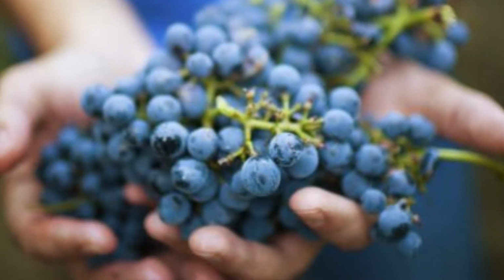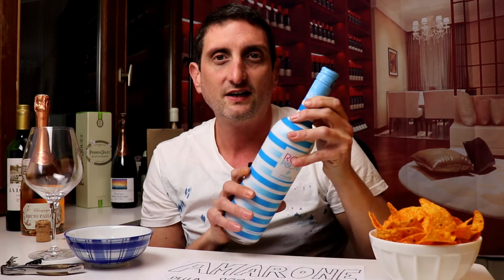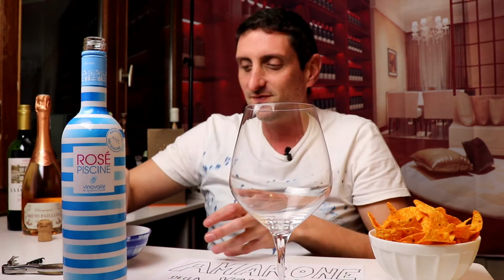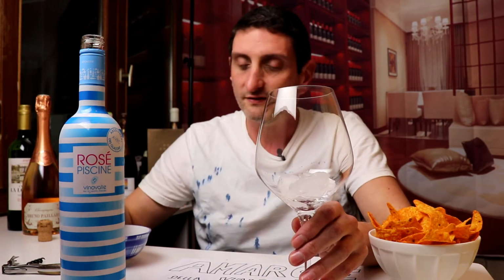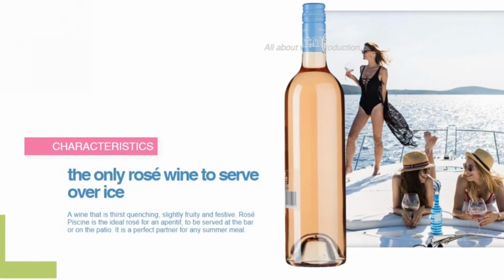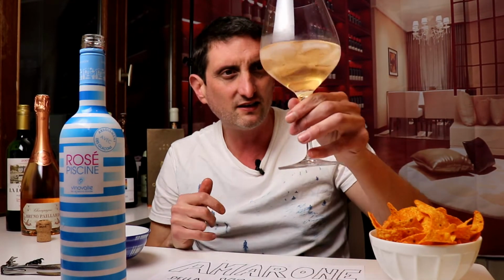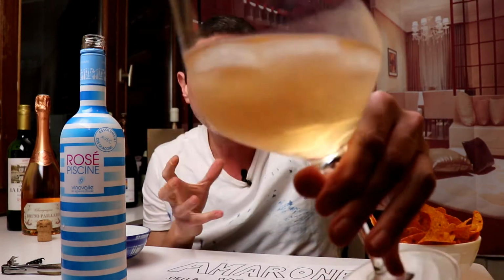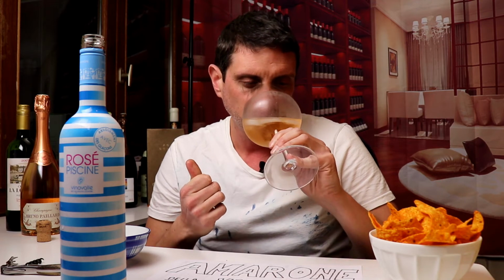Rosé on Ice Cubes - Summer in a Glass of Wine | TWWJ Episode #8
Tasting a French Rosé wine meant to be served on ice, and suggesting pairing with summery foods.
The perfect drink for you next swimming pool party? Rosé piscine is a tasty pink wine that actually doesn't taste too sweet and is surprisingly tasty and food-friendly.
More of a simple refreshing wine made to appeal to younger drinkers, millenials and non-connoisseurs, Rosé piscine turns out to be well made and pleasing to taste.